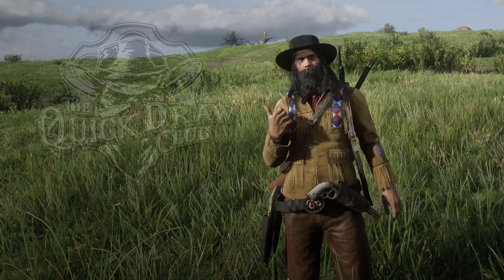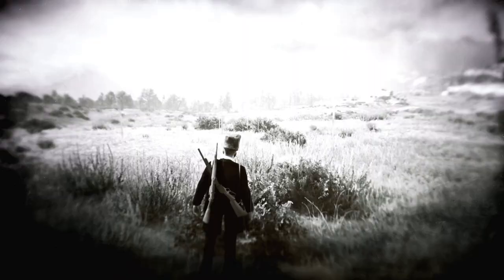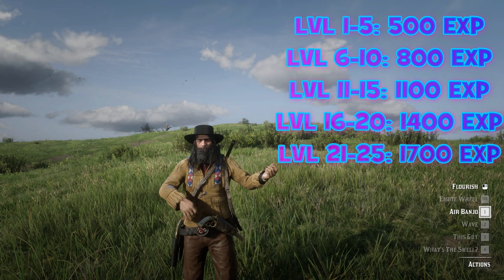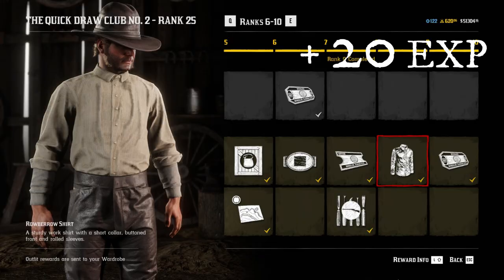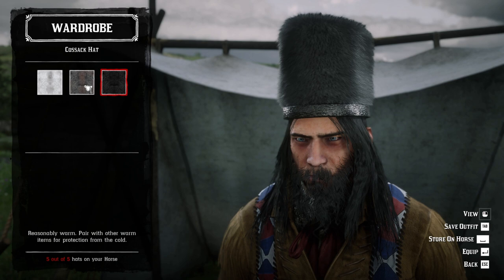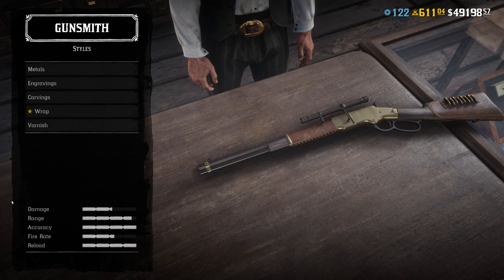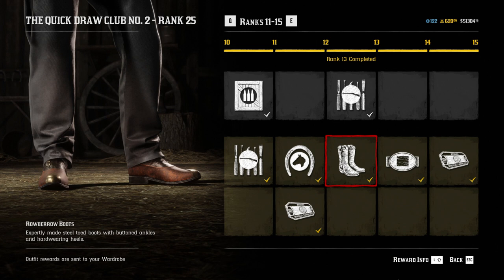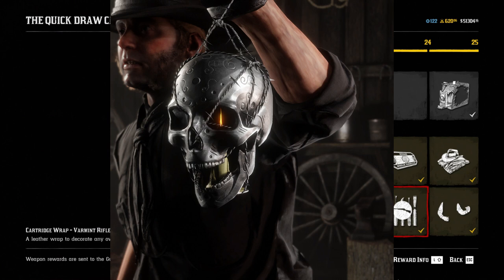Good Choice: Quick Draw Club 2 Rewards (New Outlaw Pass in Red Dead Online)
Rewards from the Quick Draw Club no. 2 (new Outlaw Pass in Red Dead Online): Cartridge weapon wraps, Rawberrow outfit and new emotes. Why Quick Draw Club 2 is a great investment in RDR2 online?